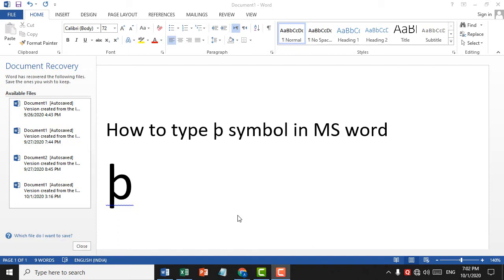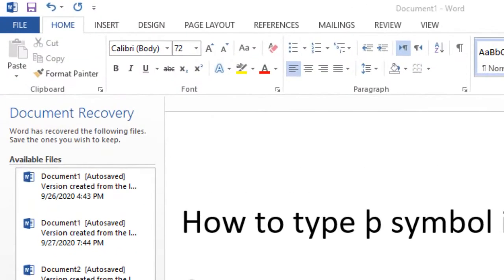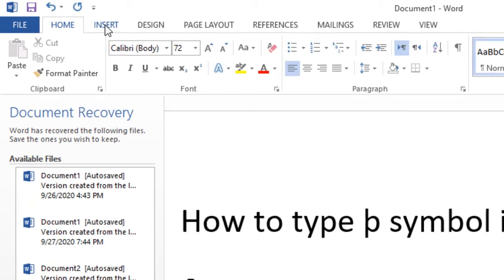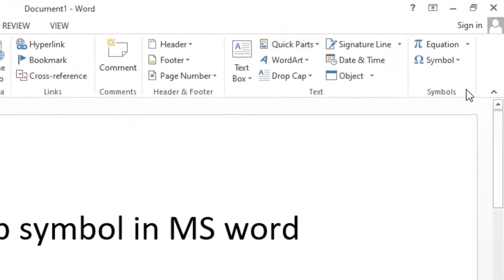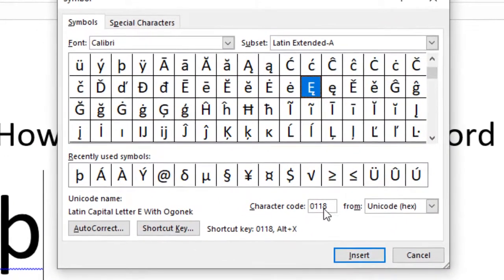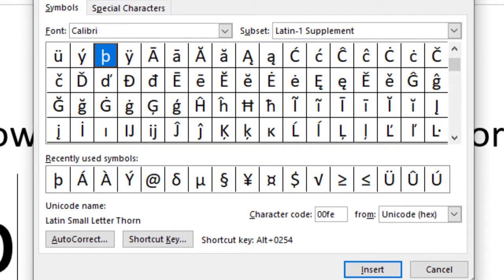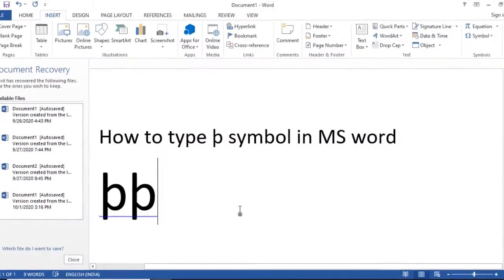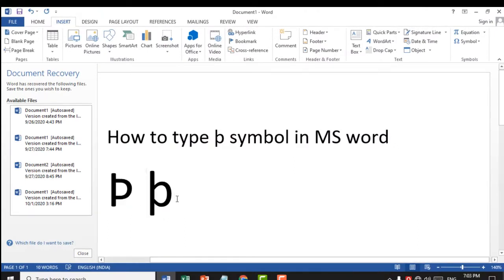How to type þ symbol in MS word